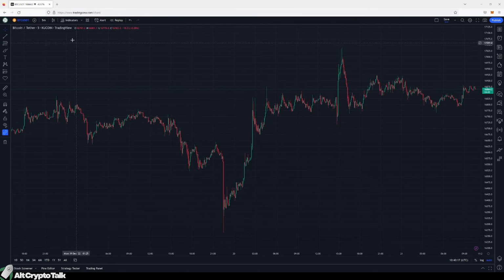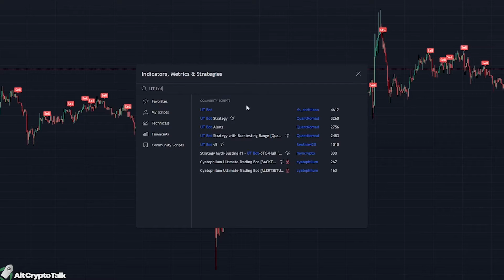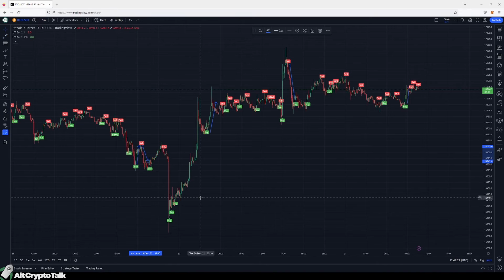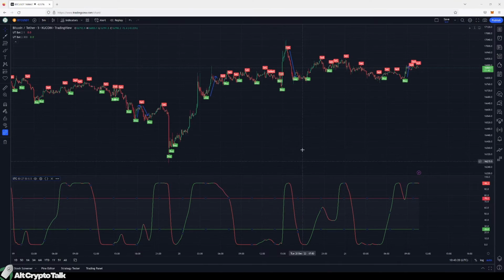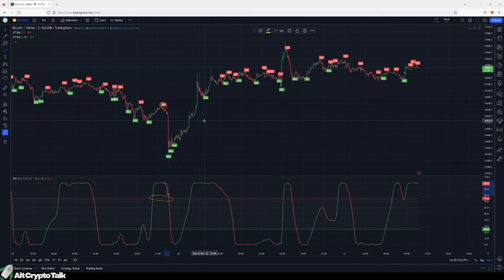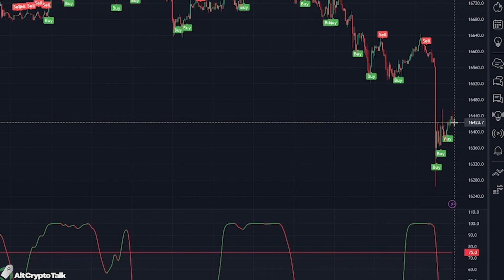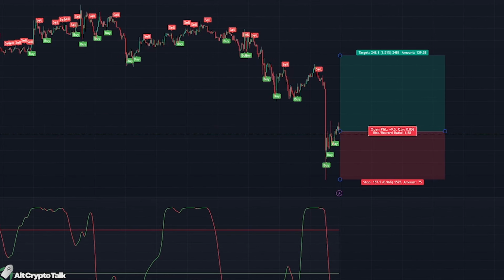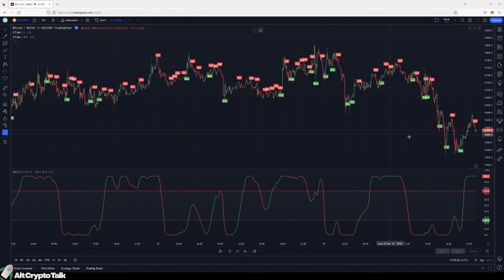I TESTED THIS NEW 5 Minute Scalping Trading Strategy **80% WIN RATE**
In this video I will show you a super smart 90%+ win rate 5 min. scalping strategy. I will also backtest this to see if it actually works!

It's a free scalping strategy available on TradingView!

🔥 CLAIM YOUR $30 FREE AIRDROP BY DEPOSITING JUST $100! (Use THIS Link👆)

🔥 Business?